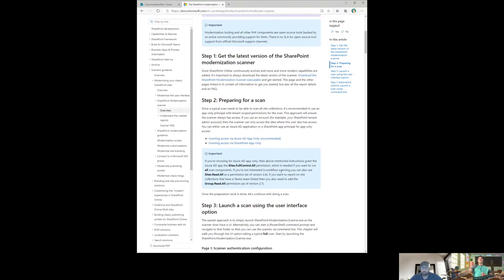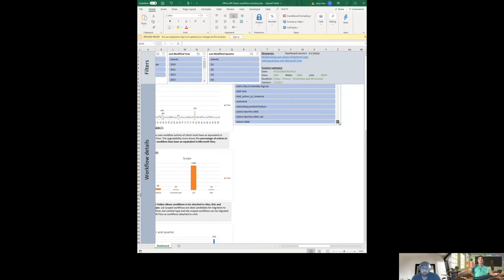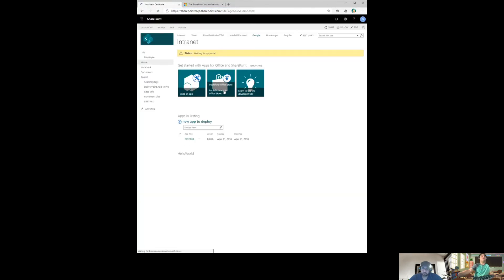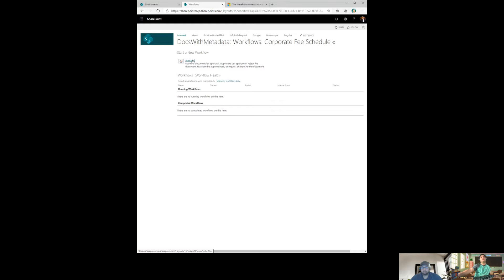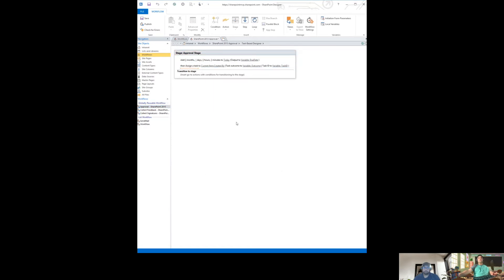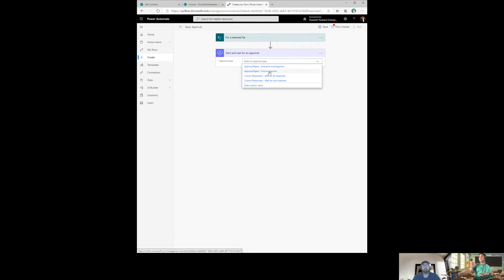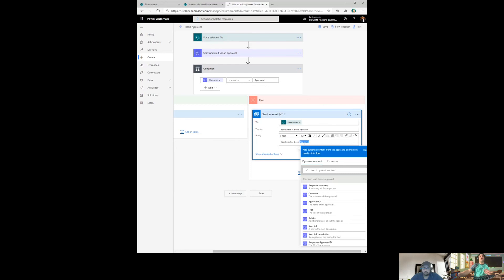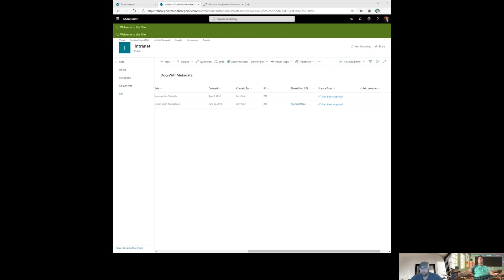SharePoint 2010 Workflow Retirement Update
SharePoint 2010 Workflow Retirement Update | Modernization Scanner Report - Approval Workflow Transition from 2010 to 2013 Workflow to Microsoft Power Automate.